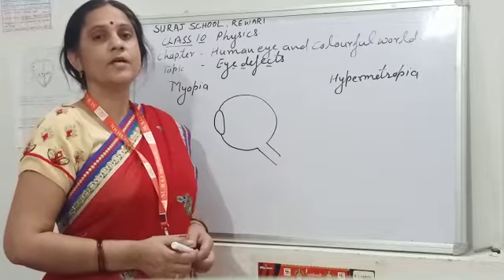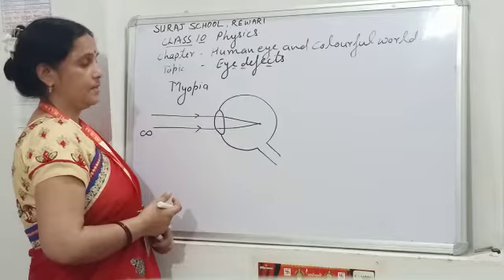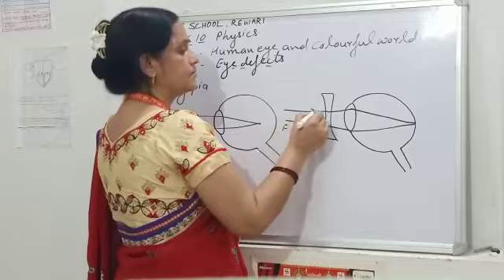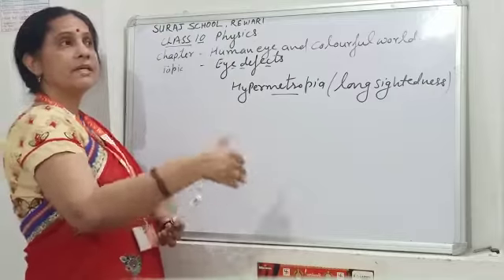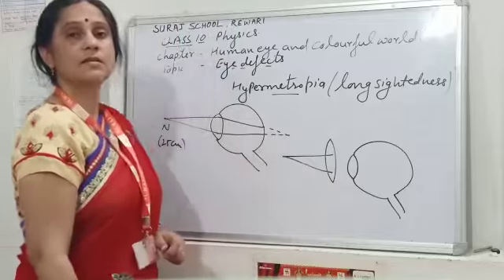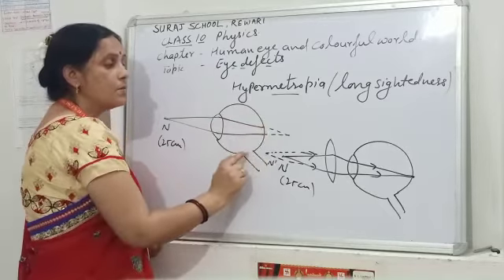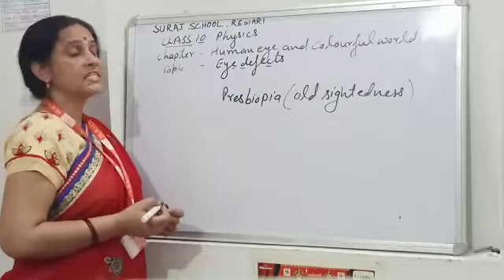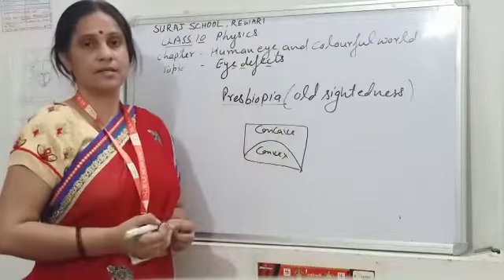Physics class 10 chapter Human eye and colourful world Topic eye defects by Jyoti Mam, Suraj School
Physics class 10 chapter Human eye and colourful world Topic eye defects by Jyoti Mam, Suraj School, Rewari